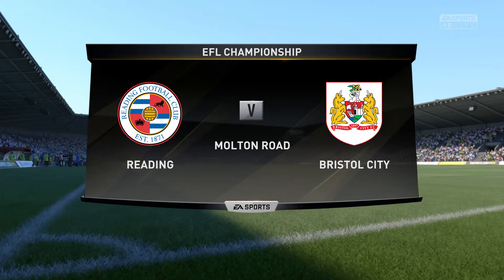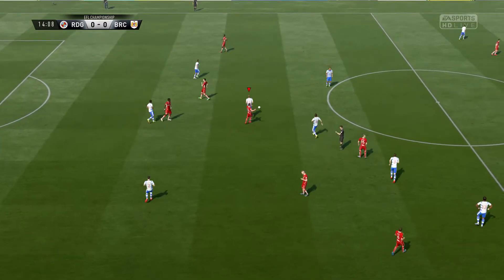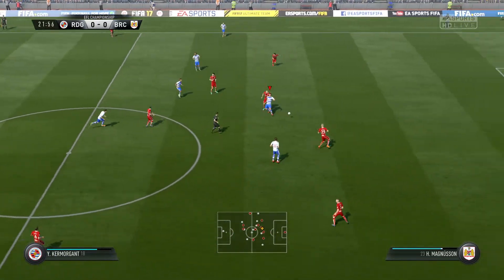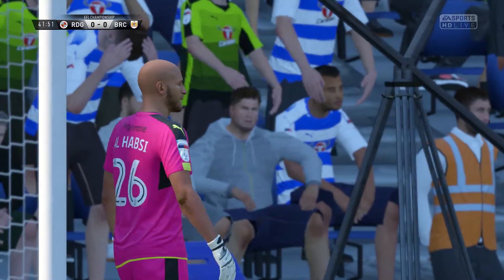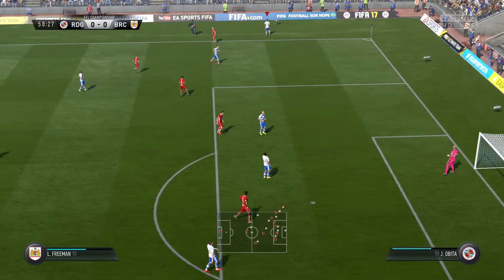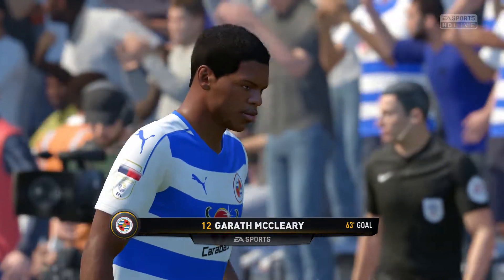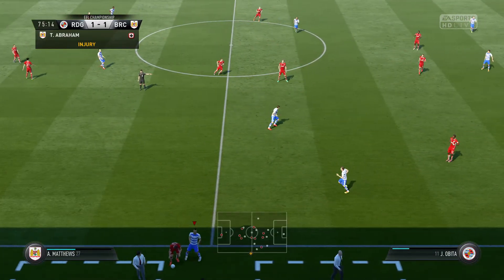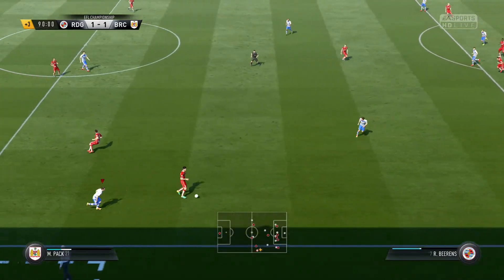Reading Vs Bristol City | England Championship | Full Match Gameplay 9th September 2017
Reading Vs Bristol City  - Full Match
England Championship Match on 9st August 2017
Full Time Result Reading 1.1 Bristol City
Score by:
63' Garath Mccleary - Reading
74' Tammy Abraham - Bristol City

FIFA 17 Football Match Gameplay by GameVlog Cambodia